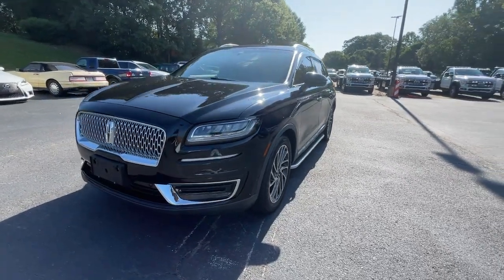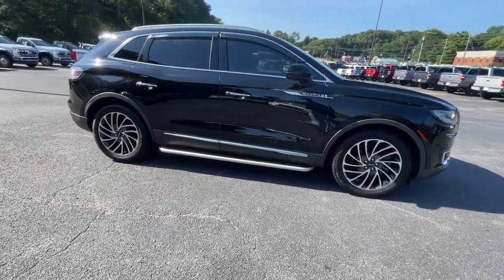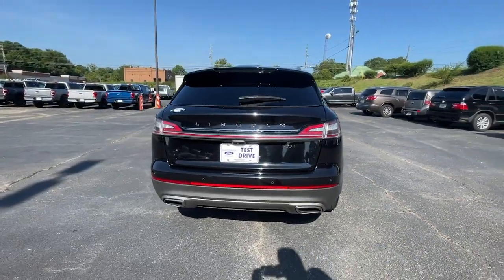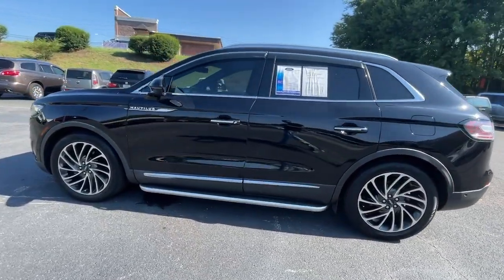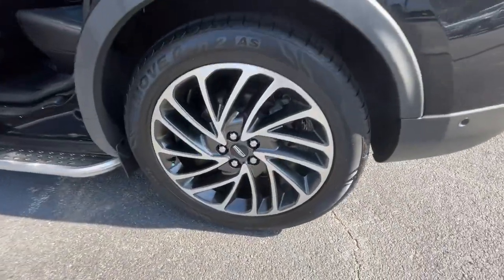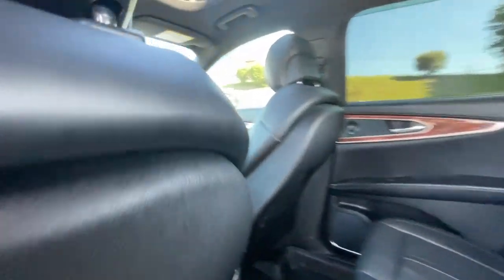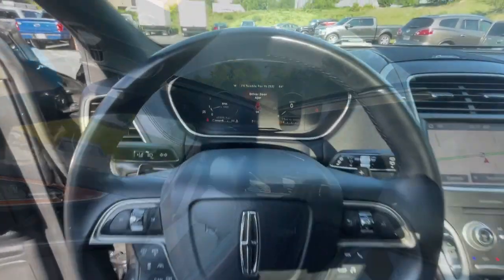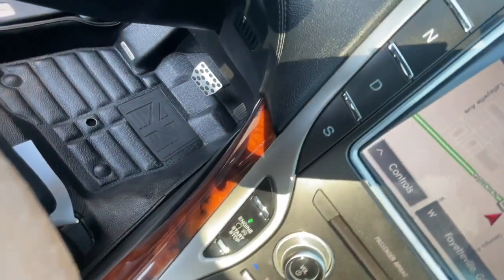2019 Lincoln Nautilus Fayetteville GA PKBL11330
Black Used 2019 Lincoln Nautilus Reserve available in 275 Glynn St N., Fayetteville, Georgia at Fayetteville Ford. Servicing the [SEO Tags] area.

Fayetteville Ford
275 Glynn St N

Recent Arrival! 360 Degree Camera Active Park Assist Adaptive Cruise Control Adaptive Steering Collision Mitigation System Driver Assistance Package Equipment Group 300A Front Park Aid Sensors Lincoln Nautilus Technology Package.21/26 City/Highway MPG